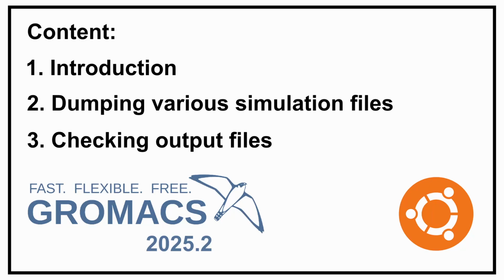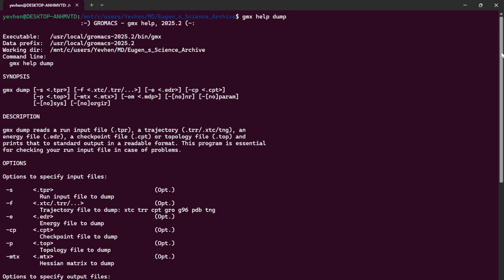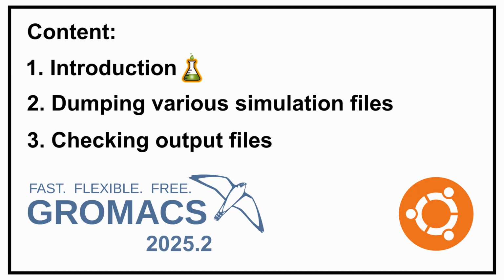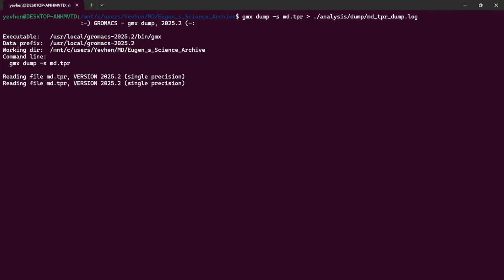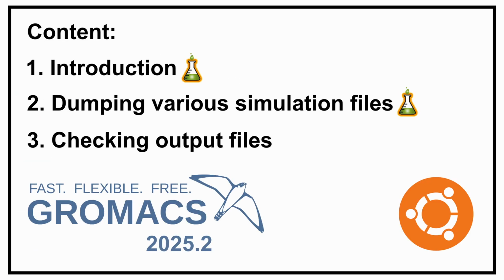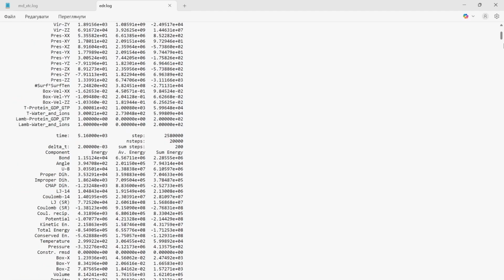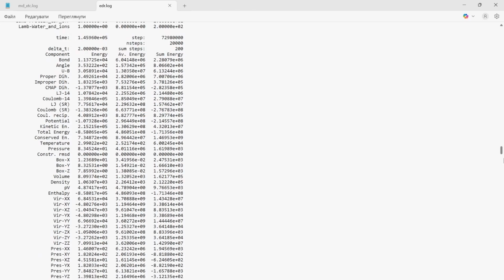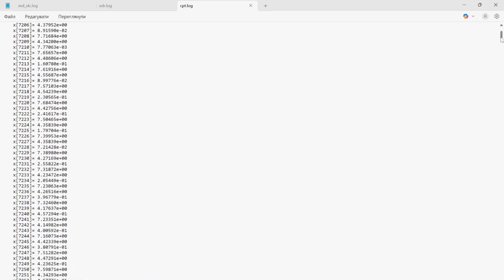Dumping GROMACS files to extract technical data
In this video I explain how to use gmx dump tool to extract technical data from GROMACS traejctories

You must have:
- You will need md trajectory (.trr, .xtc), preferably pre-aligned,topological binary input file (.tpr), file with energies (.edr), plain text file with topological parameters (.top)

0:00 Introduction
0:50 calculating distance between ligand and protein
02:15 checking out results of calculations
03:59 we are done

Command that I used to run calculations (I had to remove parts with redirection of output stream as youtube does not allow certain characters in description):